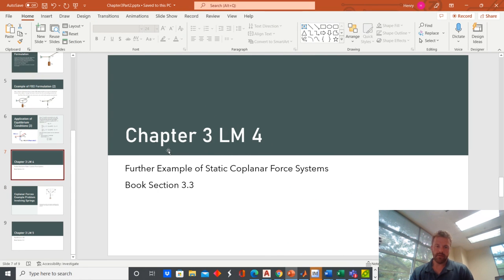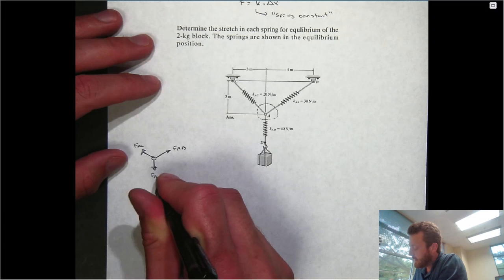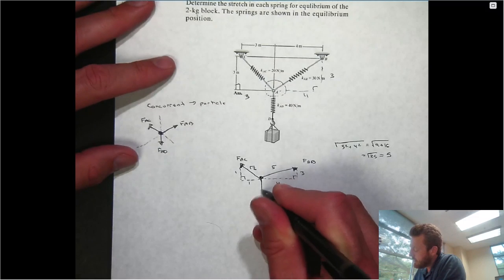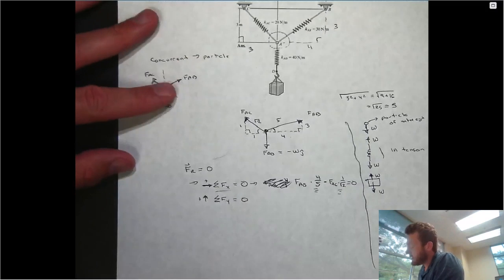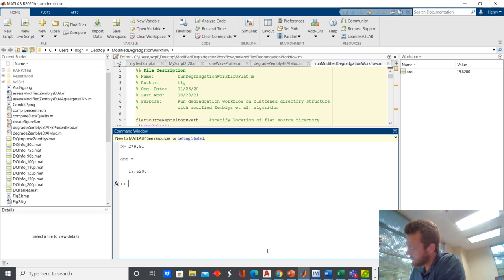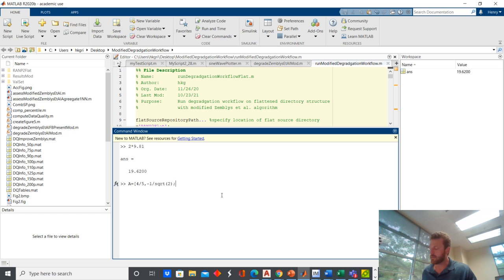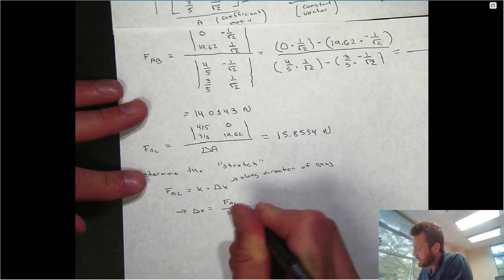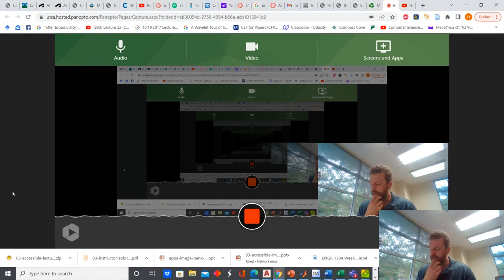Chapter 3 LM 4 Further Example of Static Coplanar Force Systems